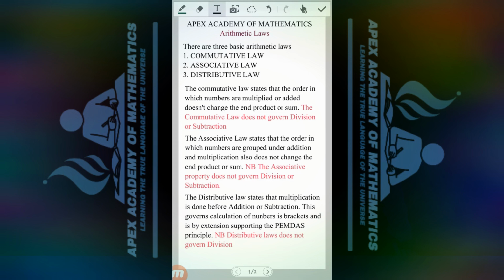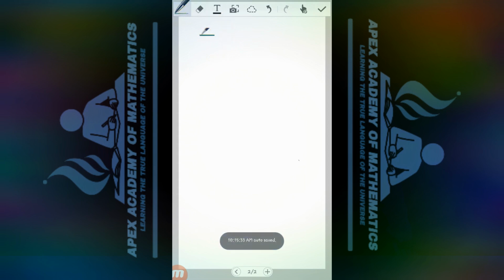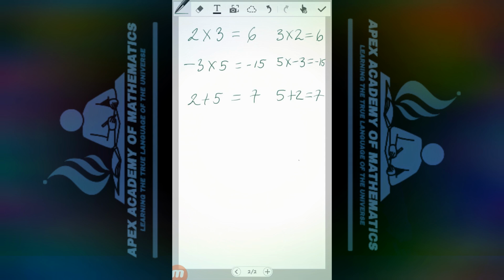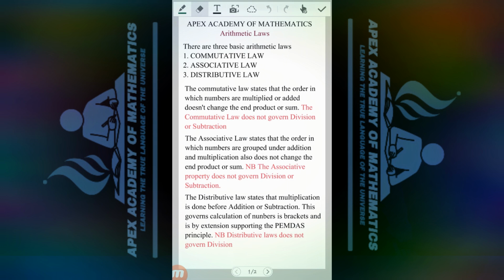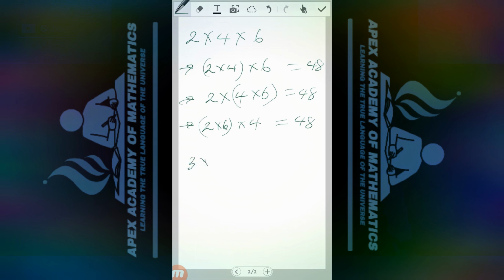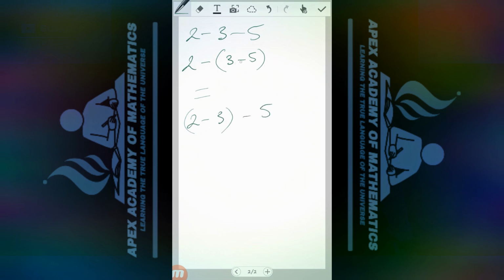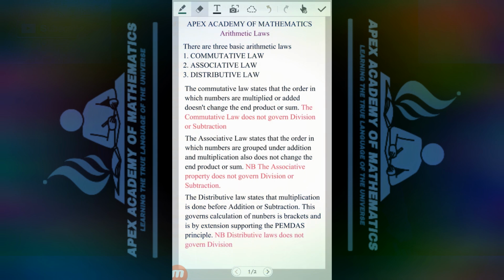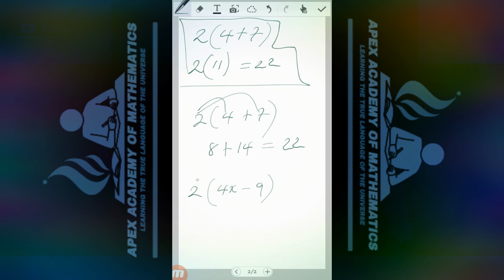ARITHMETIC LAWS FOR MATH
In this video i explain what the arithmetic laws are and provide examples.
Commutative law
Associative law
Distributive law